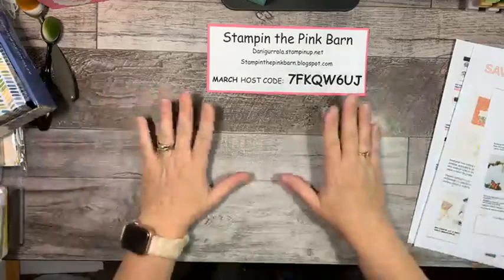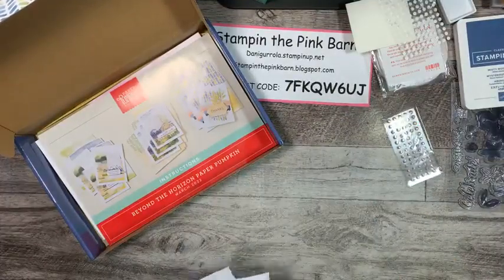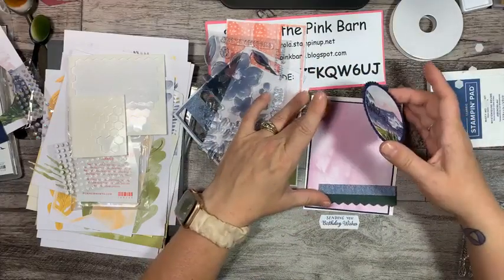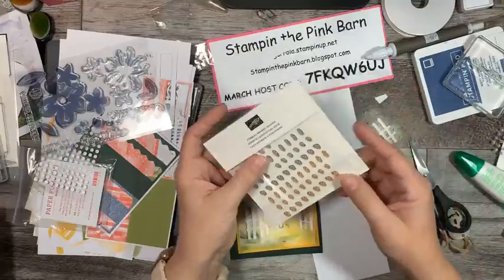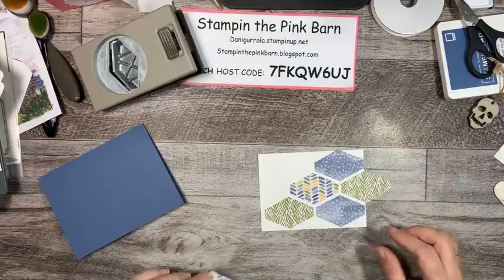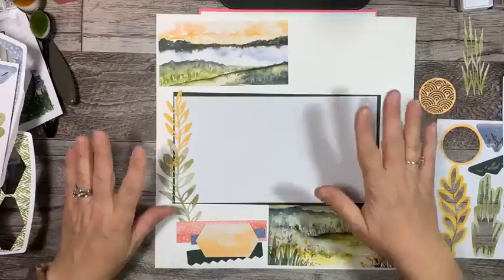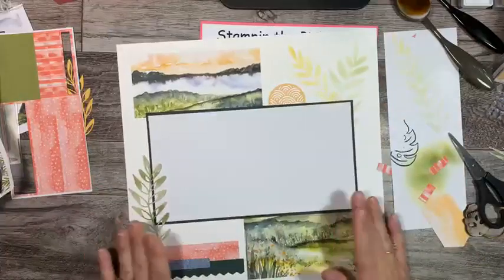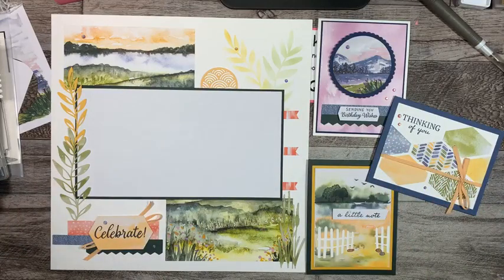BEYOND THE HORIZON~ FB Live Alternatives~ March Paper Pumpkin 2022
From the hands and hearts of our in-house artisans to you—our fellow crafters and creators—comes this month’s breathtaking kit. The Beyond the Horizon Paper Pumpkin Kit includes watercolor prints and designs inspired by the beautiful nature around us to create nine cards and coordinating envelopes. And paper pieces that perfectly coordinate with the New Horizons Suite Collection in the January–June 2022 Mini Catalog.
THANK YOU FOR SHARING YOUR TIME WITH ME!!
Supplies
• New Horizons 6" X 6" (15.2 X 15.2 Cm) Designer Series Paper [157768]